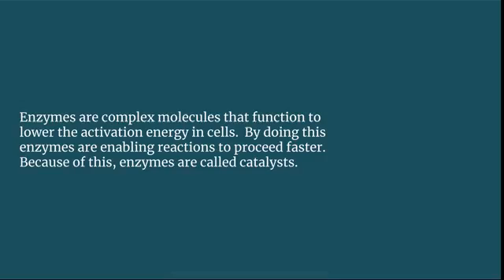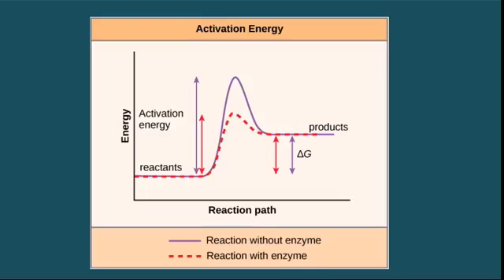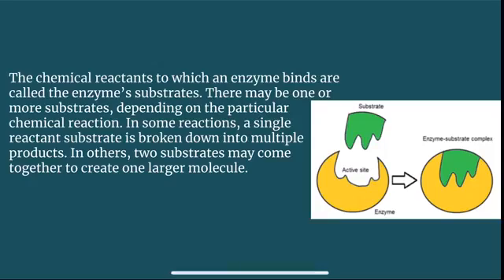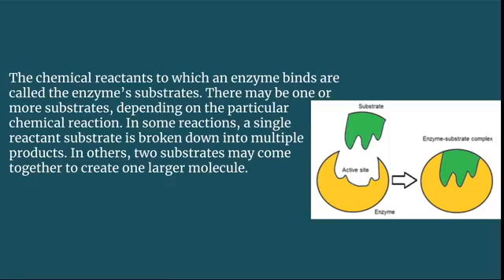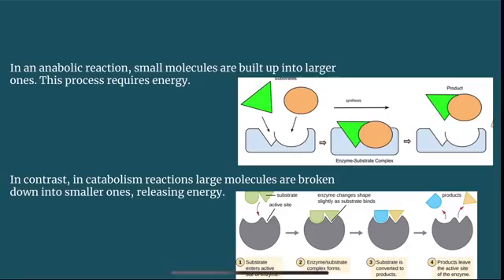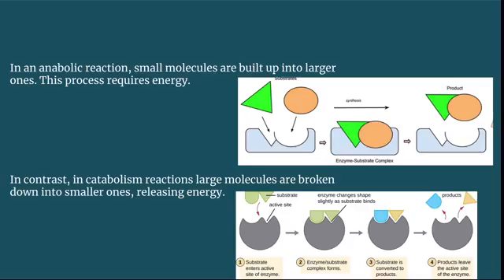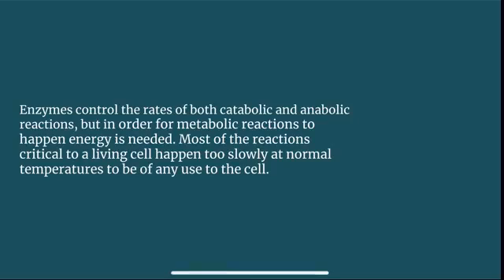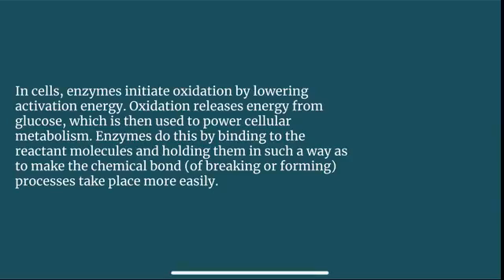Chapter4 . How enzymes control metabolic reactions